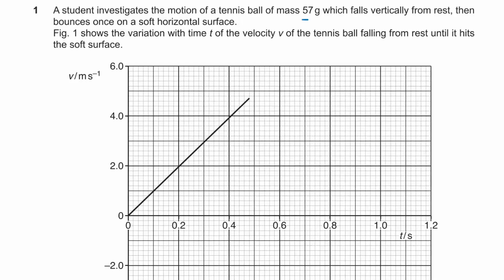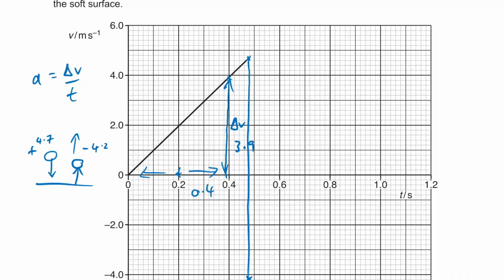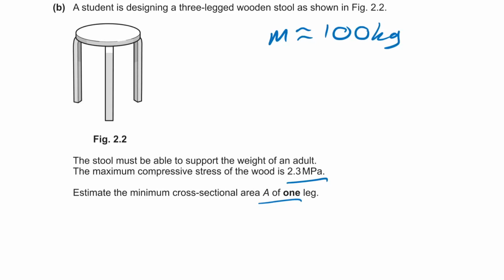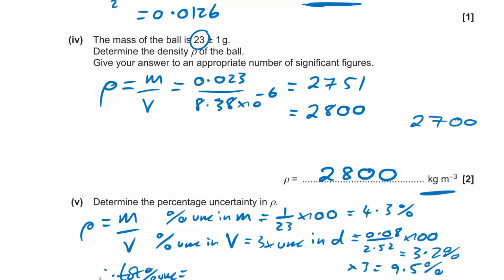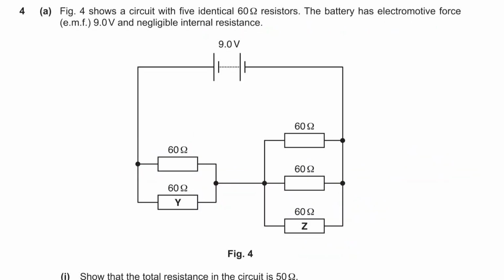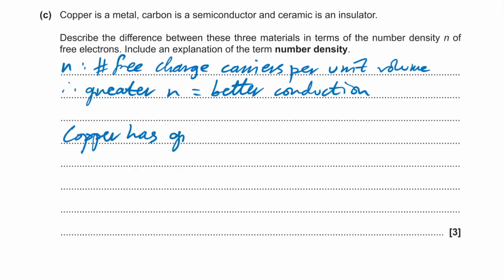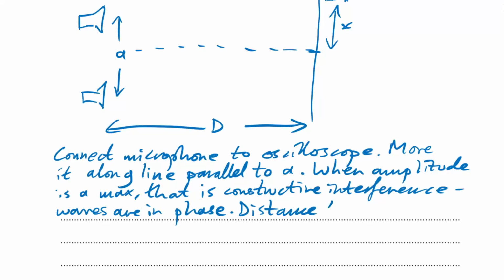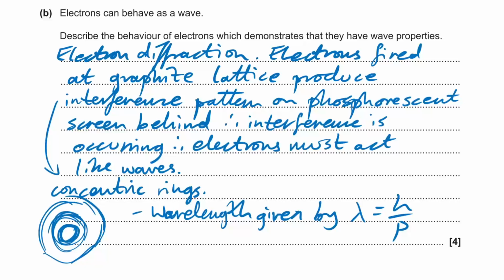OCR A 2019 AS Paper 2 - AS-level Physics Past Paper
00:00 Q1 - Tennis ball speed-time graph & kinetic energy
07:13 Q2 - Materials - stress strrain curves
09:52 Q3 - Uncertainties, springs, upthrust
17:40 Q4 - Resistor combinations
22:23 Q5 - Sound waves - interference pattern (double slit)
27:58 Q6 - Photoelectric effect, wave-particle duality